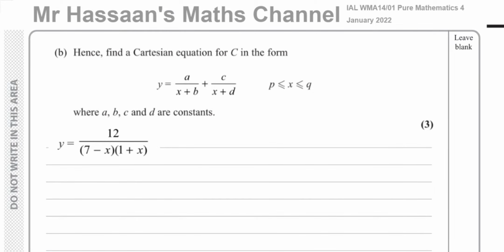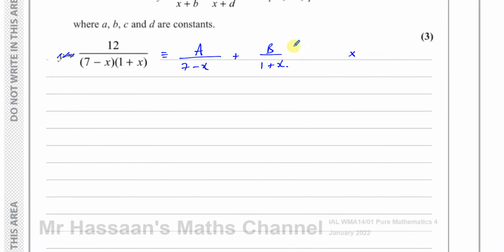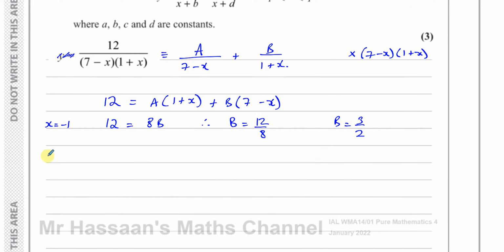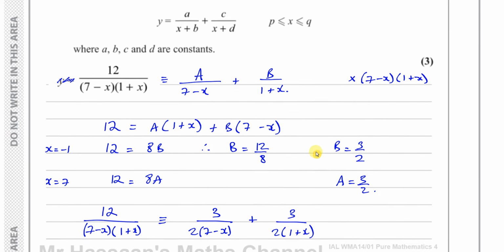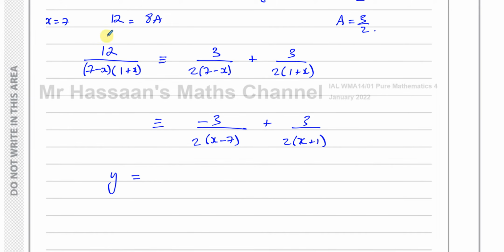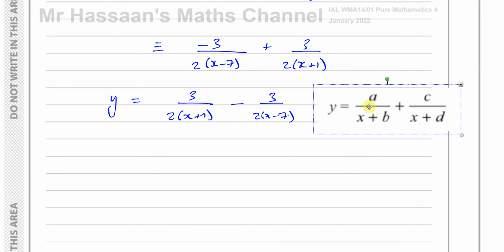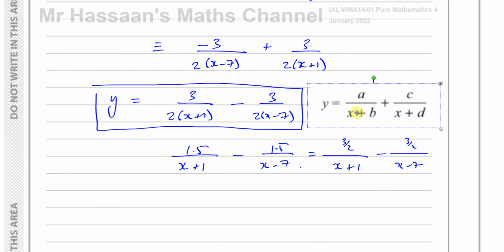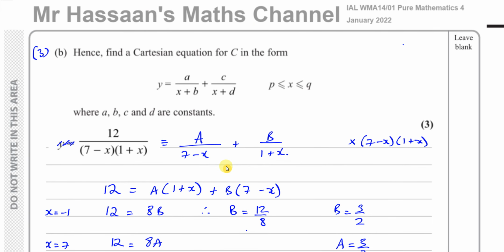WMA14/01 IAL (Edexcel) P4, January 2022, Q3b Partial Fractions